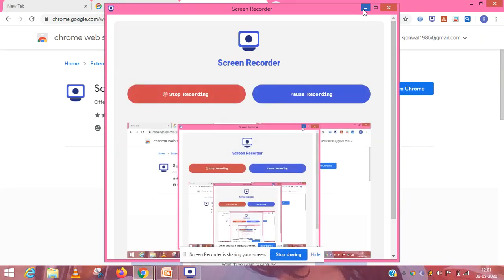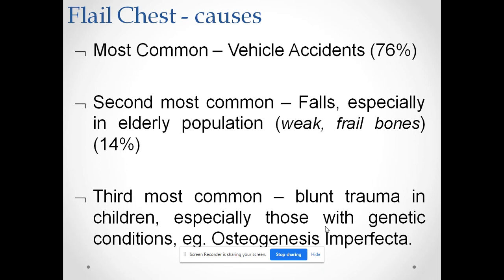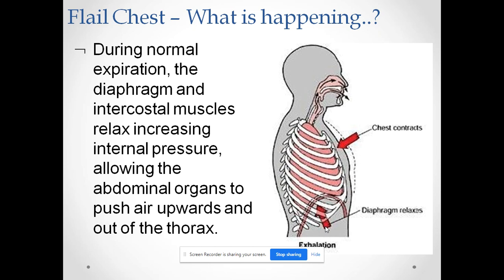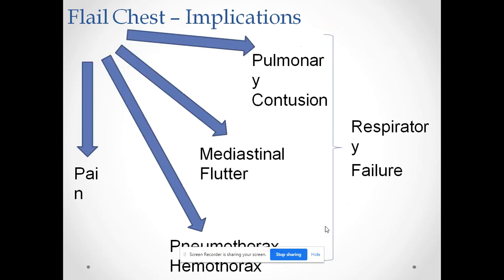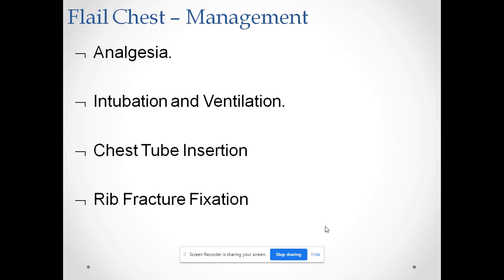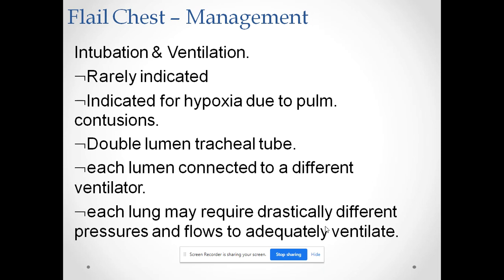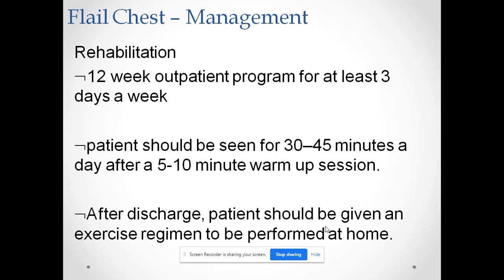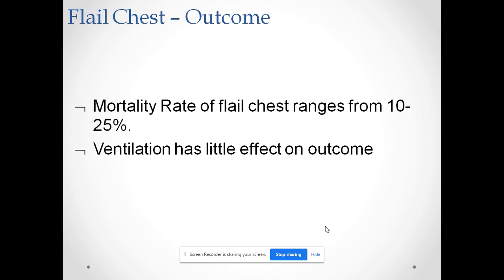flail chest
Lecture on Flail chest for 9 th semester student of JLNMC Ajmer by Dept. of Surgery JLNMC Ajmer